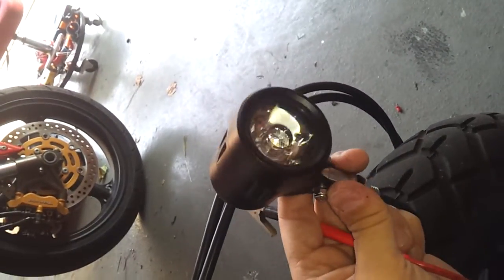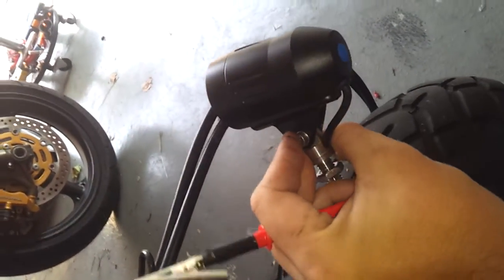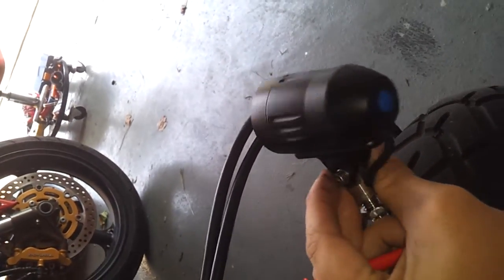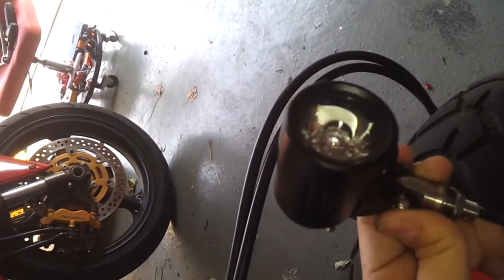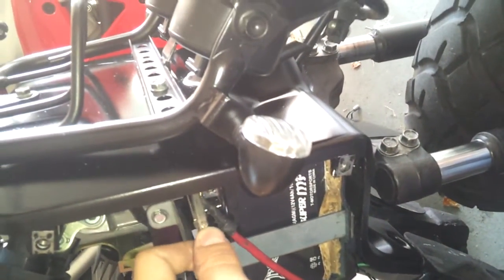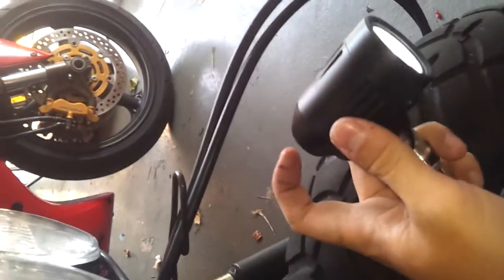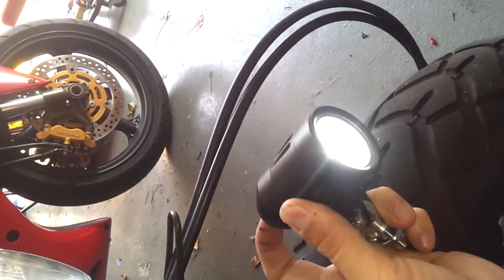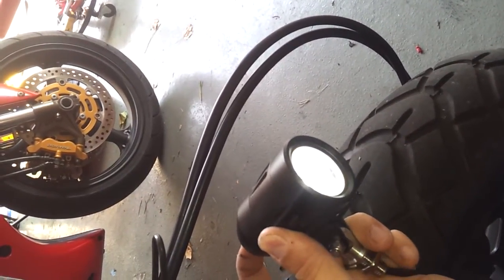Trail Tech LED headlight demonstration